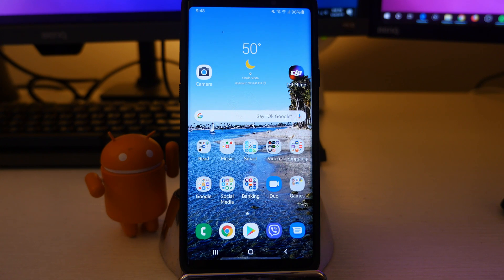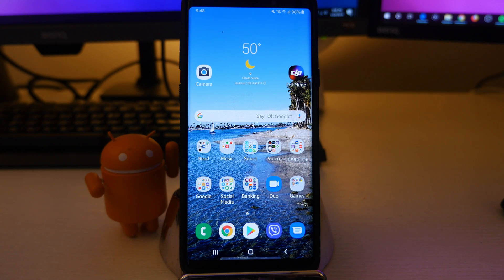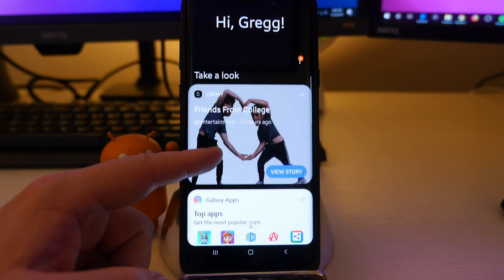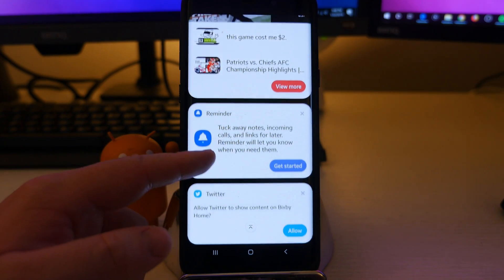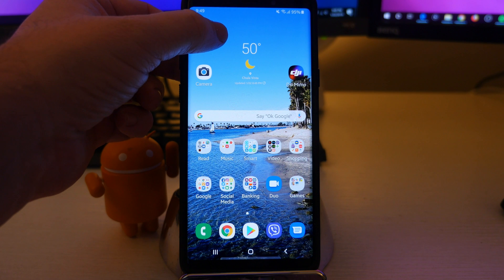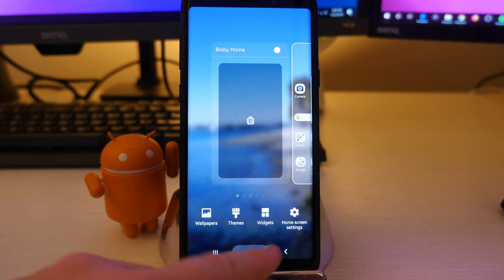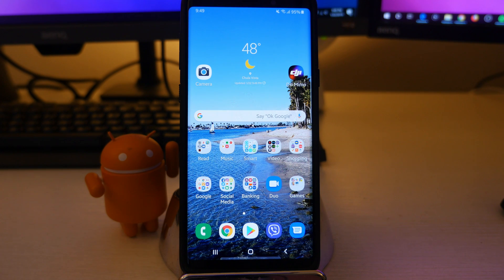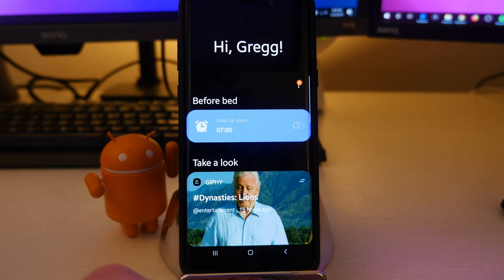Samsung One UI How to Disable Bixby Home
This is a walkthrough on how to disable and enable Bixby Home within the launcher